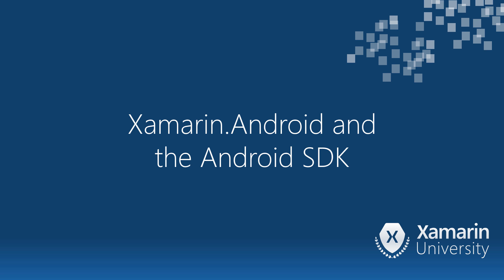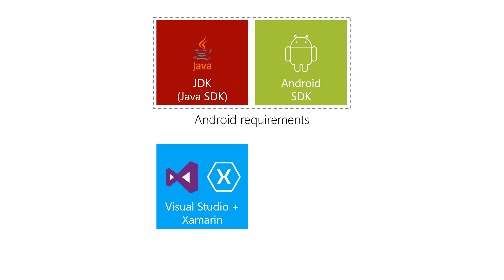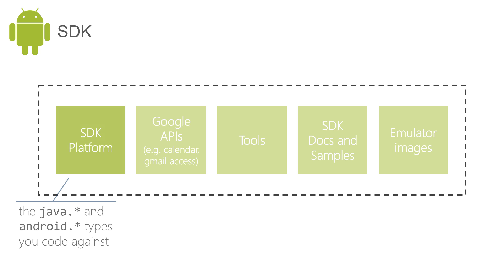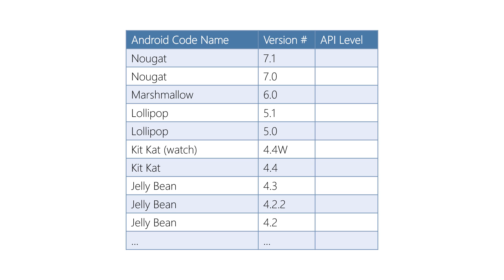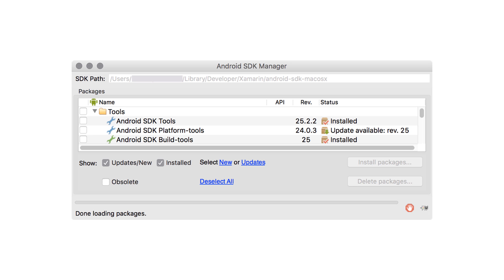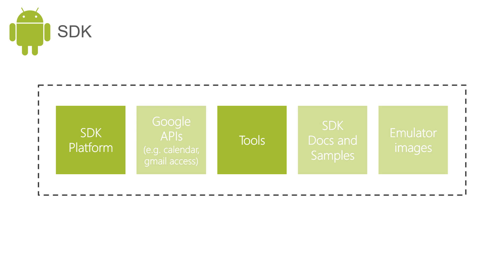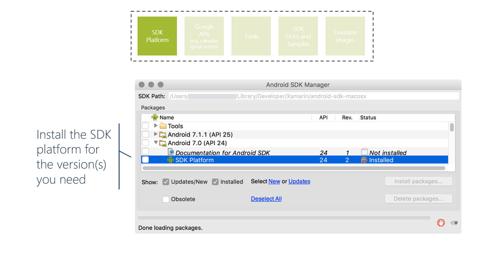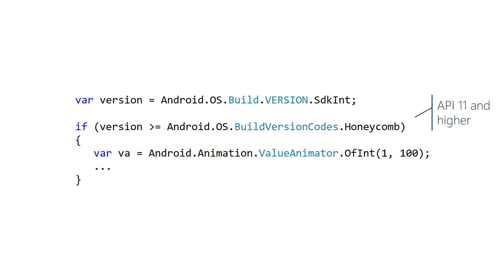[AND101] Xamarin.Android and the Android SDK